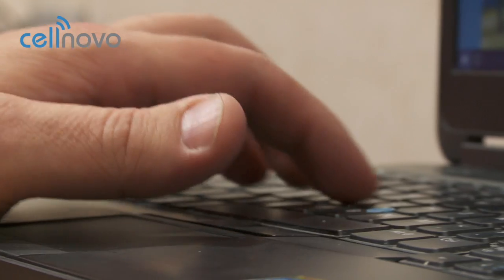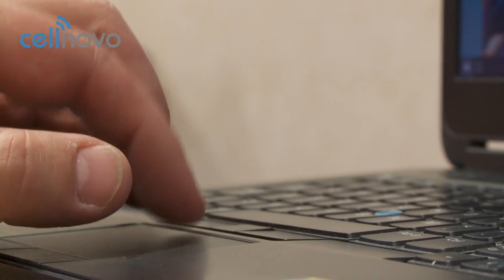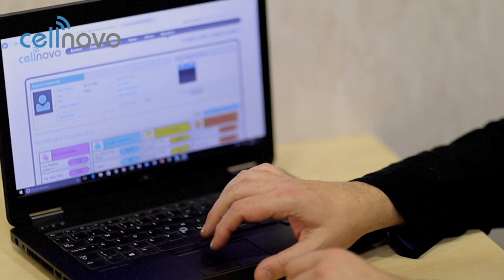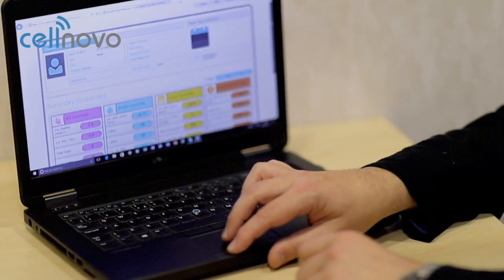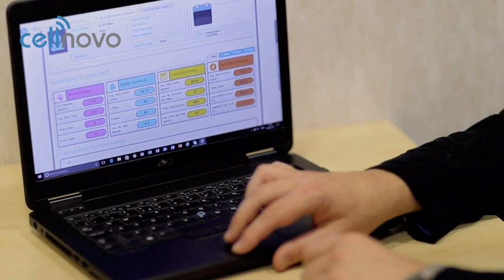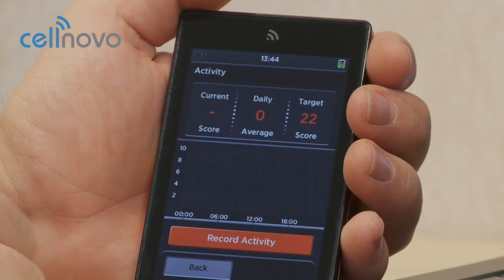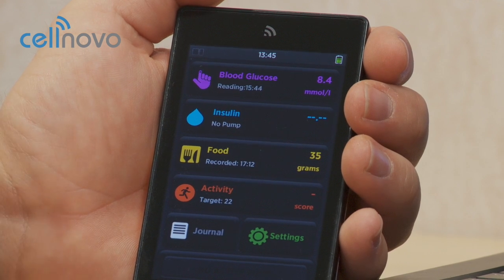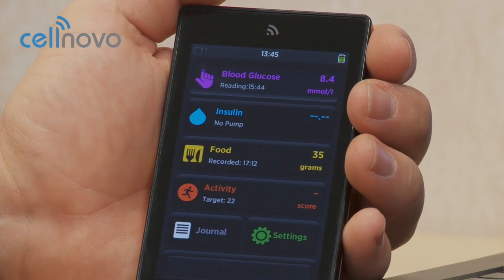Interview with Peter Kelly, Diabetes Specialist Nurse, about the Cellnovo System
Peter Kelly is the lead nurse for insulin pump therapy at Derriford Hospital in Plymouth, UK. The Cellnovo System allows him to review his patients' clinical data without any downloads, thanks to the secure transmission of information in real-time to the Cellnovo online portal, which he can access from any computer, at any time. Find out more at Cellnovo.com.